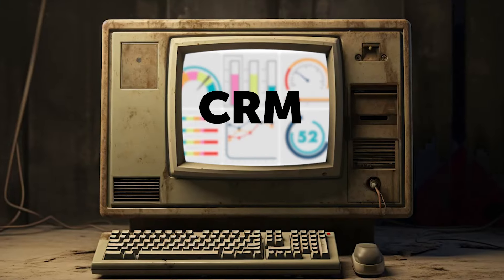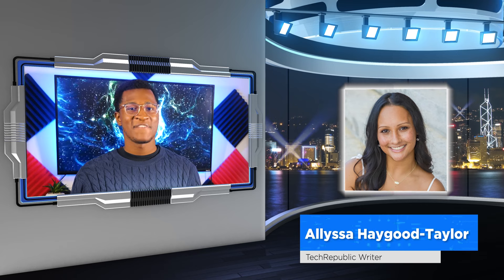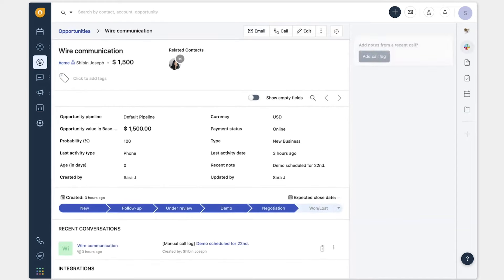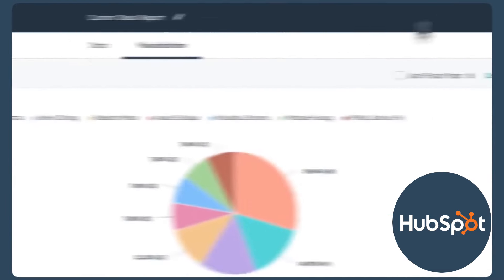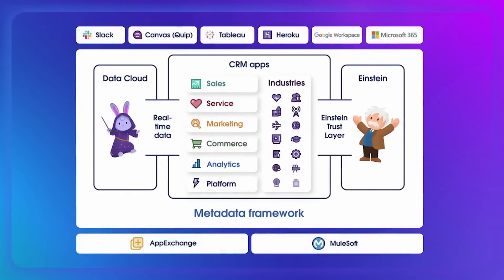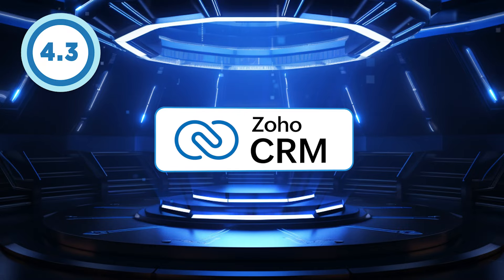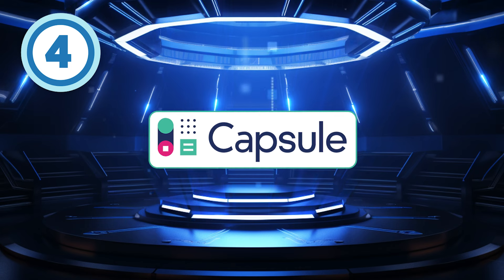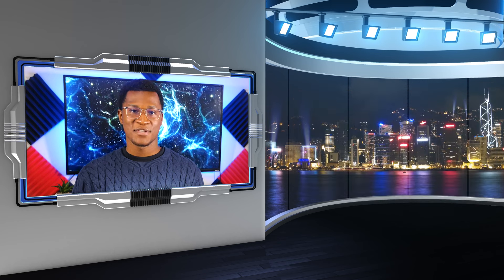Top 5 Best AI CRM Software!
🚀 Explore the Best AI CRM software!

Freshsales leads for sales intelligence, HubSpot, the best free CRM with AI tools, Salesforce for sales conversations, Zoho CRM for AI-powered predictive forecasting, and Capsule for AI-powered email writing. These platforms integrate advanced AI tools, streamlining sales processes with automations, insights, and analytics. From marketing content creation to lead nurturing and reporting, this AI software software revolutionizes customer relationship management.

EDITOR'S NOTE: This content was originally published April 2024 on TechRepublic. This information may be outdated depending on time of viewing.

Footage courtesy of Hubspot, Salesforce, Freshsales, Capsule, Zoho CRM, and Vecteezy.

TechRepublic Approved CRM Links

➤ CHAPTERS
0:00 - Intro
0:35 - Freshsales
1:06 - HubSpot
1:44 - Salesforce
2:14 - Zoho CRM
2:45 - Capsule
3:07 - Visit our Website!

Written by: Allyssa Haygood-Taylor
Hosted and Scripted by: Emmanuel Jordan
Edited by: Emmanuel Jordan